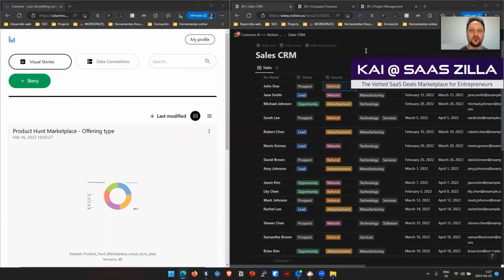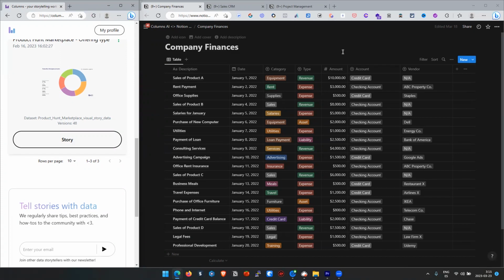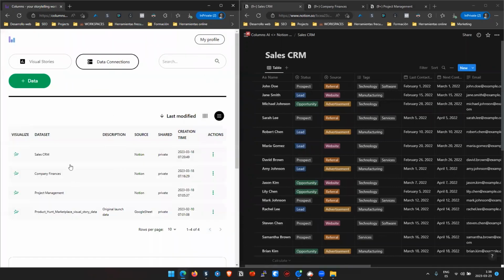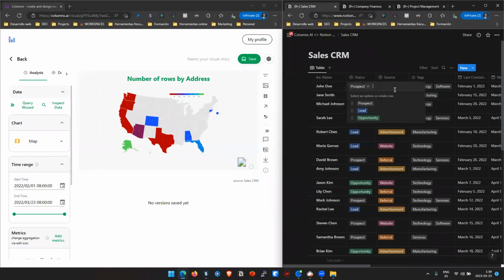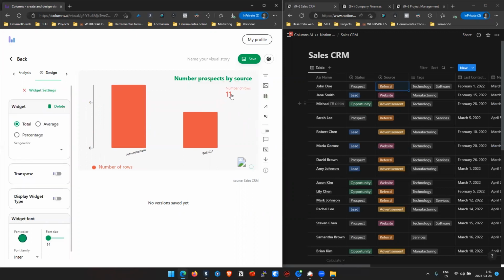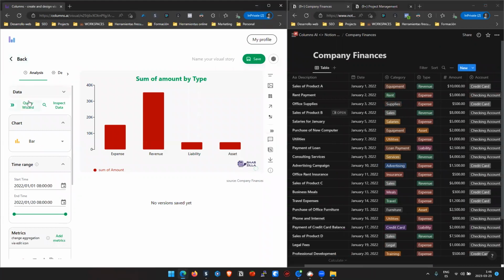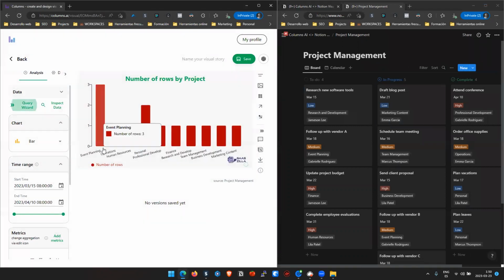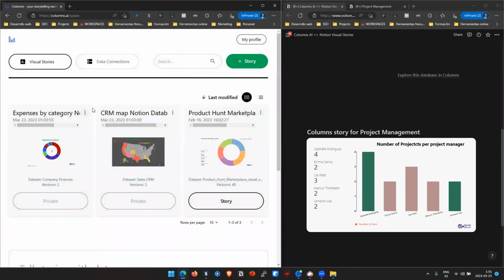Columns AI Notion integration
Our partner @saaszilla made this video featuring our Notion integration, I think it's awesome! Worth the whole 5 minutes watching!